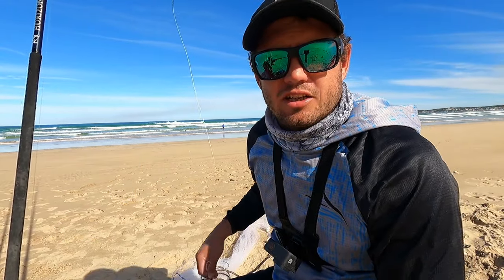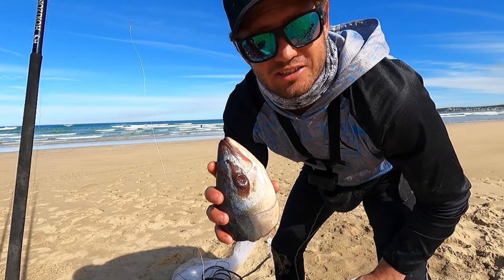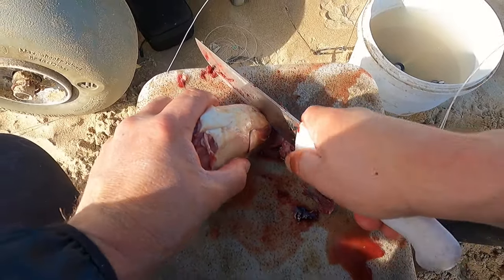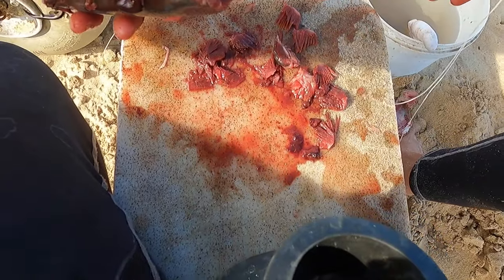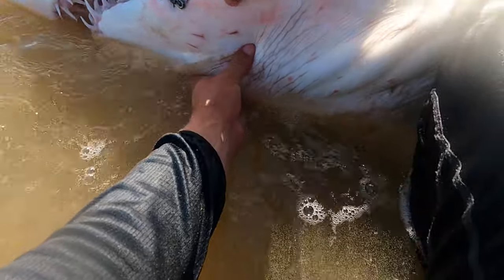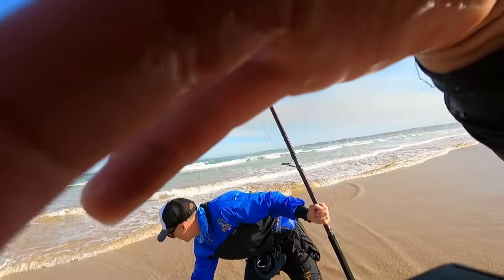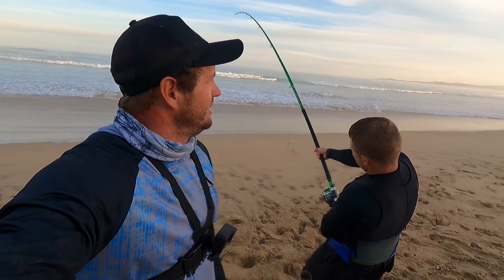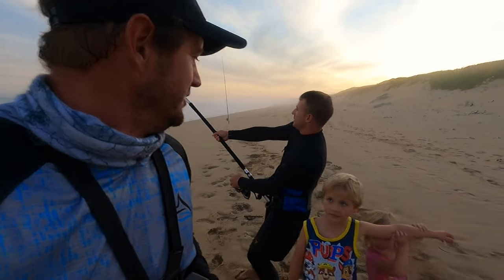Some big fish CAUGHT AND SOME BIG FISH LOST! Autumn SHARK FISHING IN SOUTH AFRICA! PART. 2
In part two I land a massive 200kg ragged tooth shark! Some bad luck hit me, the volunteer on the beach that offered to film with the GoPro, never pressed the record button, some epic footage were not recorded. Luckily my chest cam was rolling and I got some footage on the cast cam! my cousin hooked some big fish as well but luck was not on his side and he lost some good fish during the day!

Become part of the ZLF community to get access to perks and exclusive content:

To sponsor or donate(I am saving to buy a boat to create better and more content):